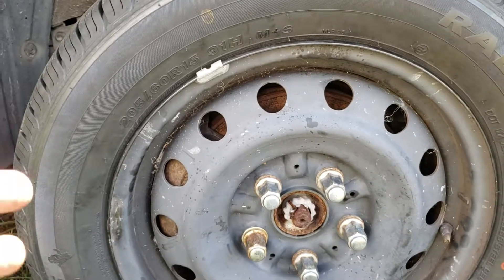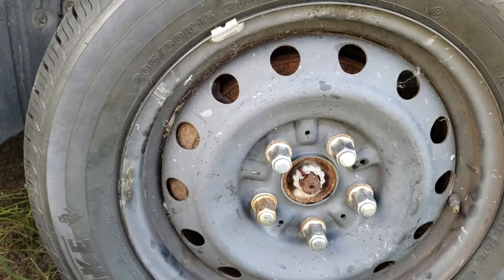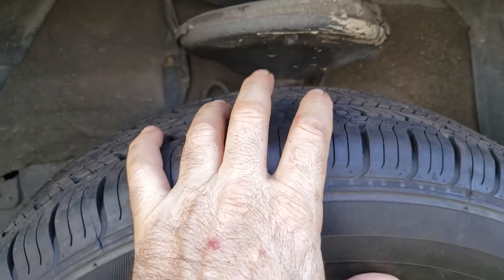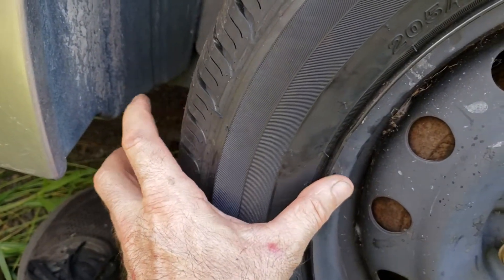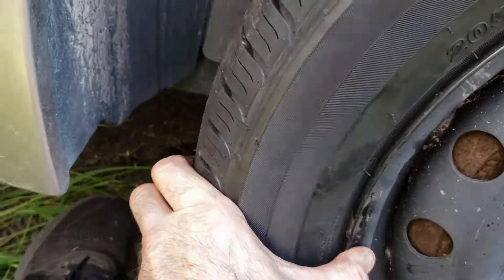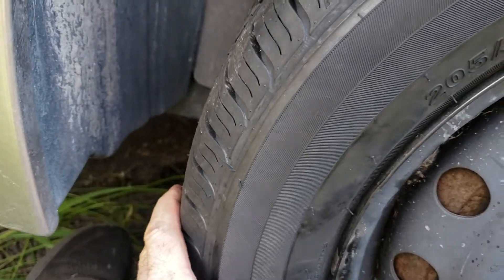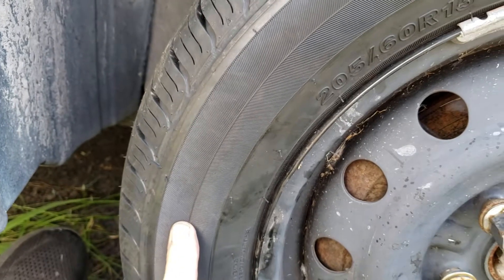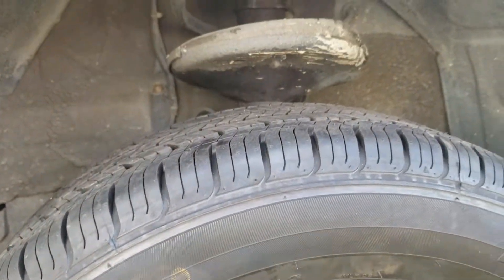Checking play in your steering or wheel is simple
Jack your car up and grab the tire and try to wiggle it from top to bottom and then from front to back and see if you have any play. If you can wiggle it from top to bottom then take a look at your ball joints. And front to back play can be your tie rod ends to steering rack all the way to control arm bushings. Simple checks can go a long ways and help you spot a problem before it causes bigger problems.